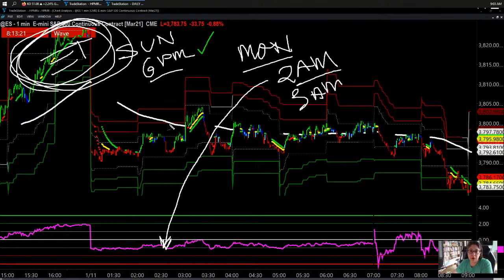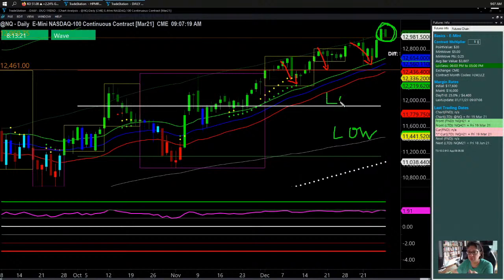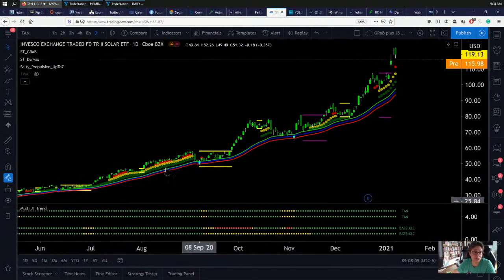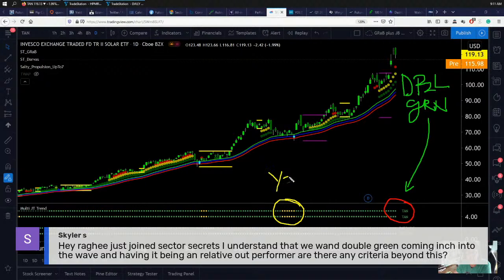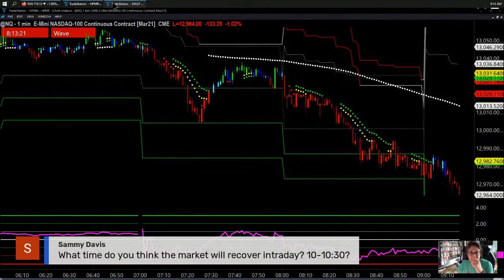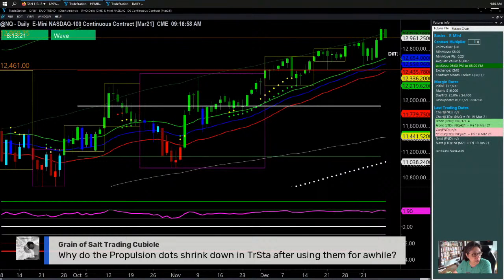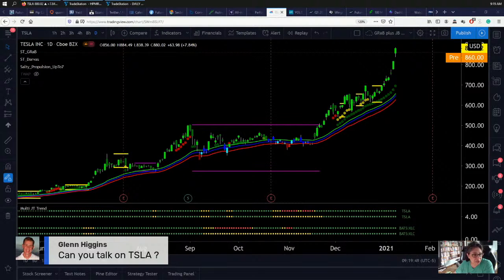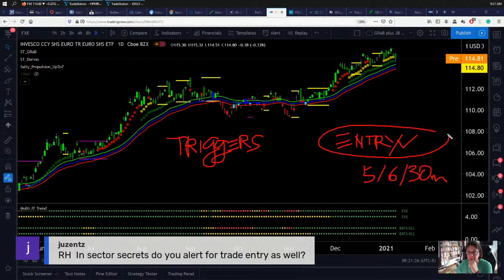Charts and Coffee with Raghee